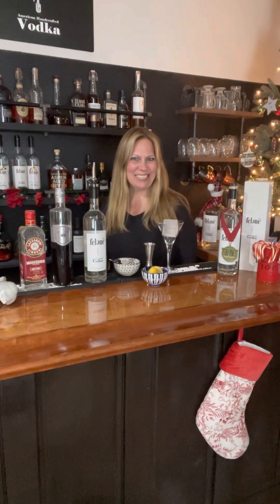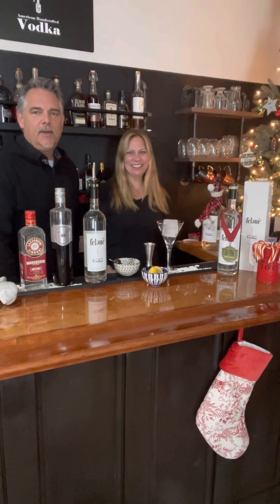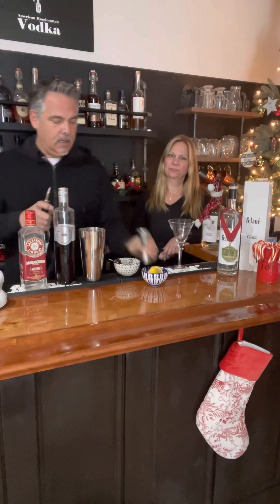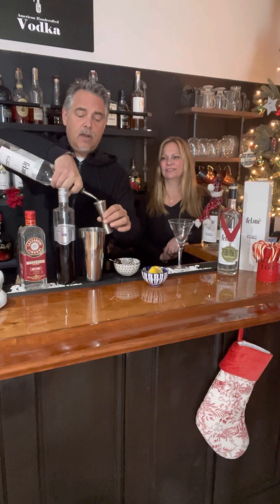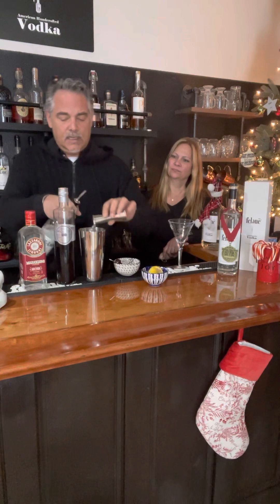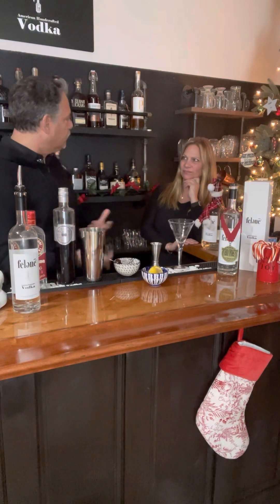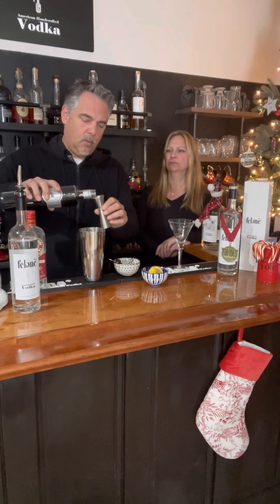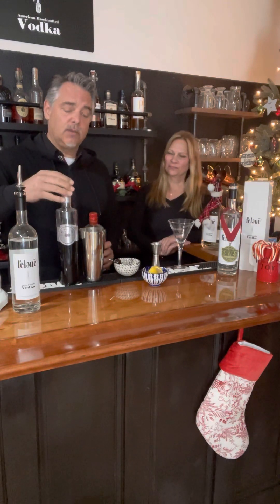Day #10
12 days of felənē® vodka cocktails
Cocktail recipe day #10
The Aviation Cocktail - Felene Style!

Ingredients: 2 oz felənē® vodka, 1/2 oz Maraschino Liqueur, 1/4 oz Creme DE Violette, Fresh juice from 1/2 a lemon.

Steps: Mix in a shaker with ice and pour into a martini glass.
Garnish with 2 Maraschino cherries and a thin lemon slice.